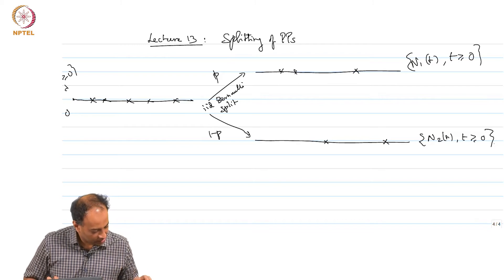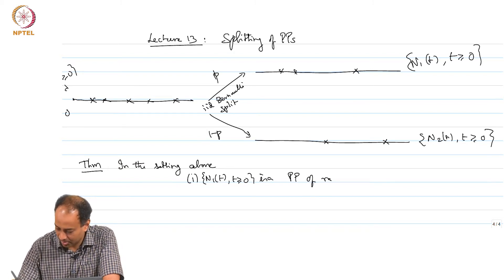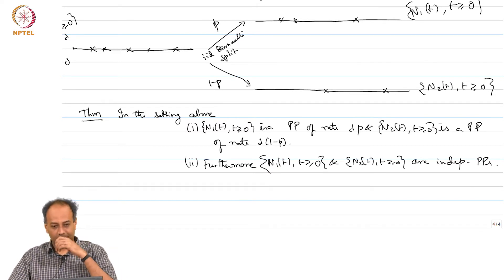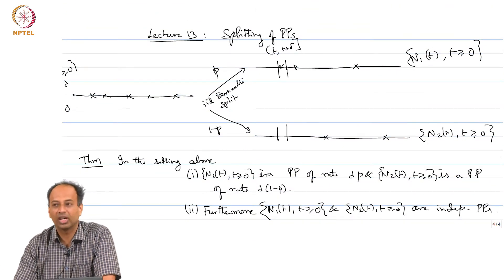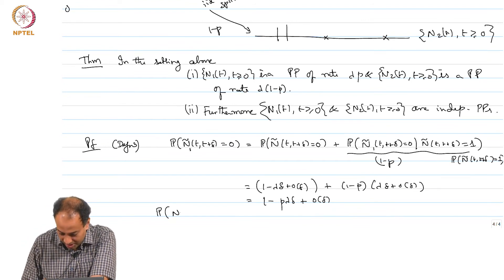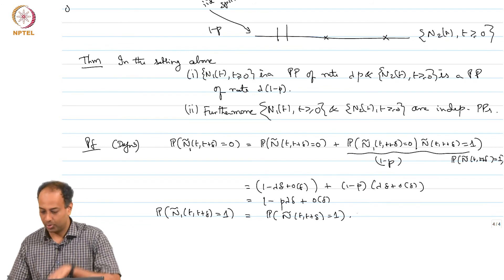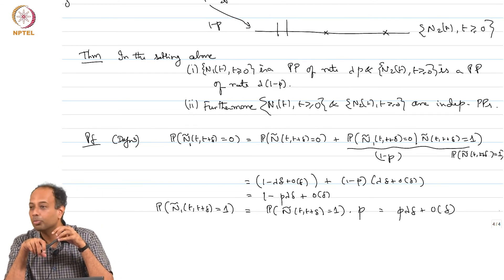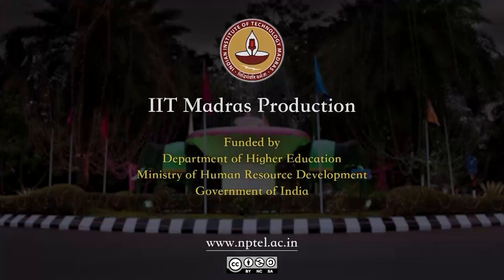mod02lec13 - Splitting of Poisson Process - Part 1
Splitting of Poisson Process, IID Bernoulli splitting